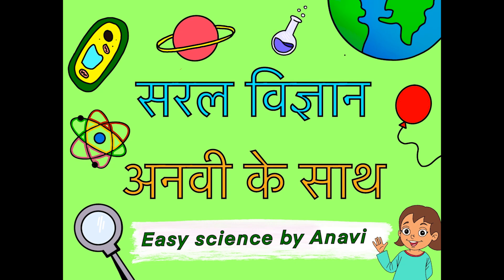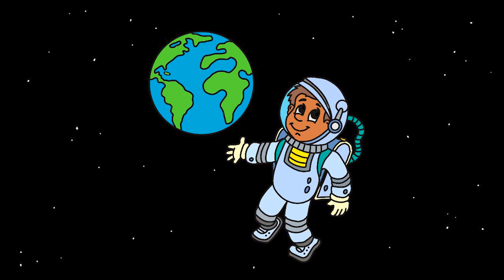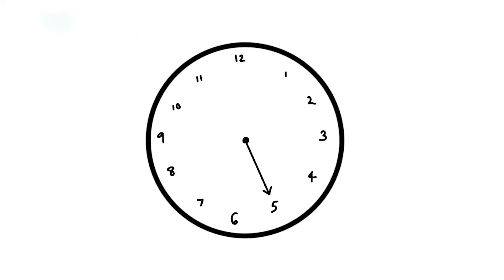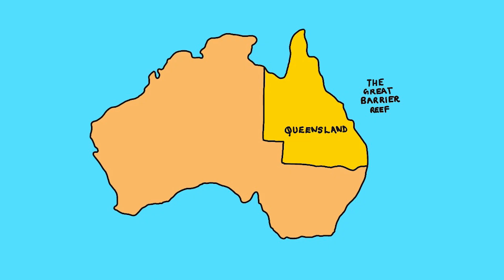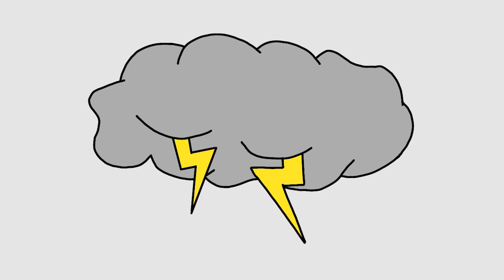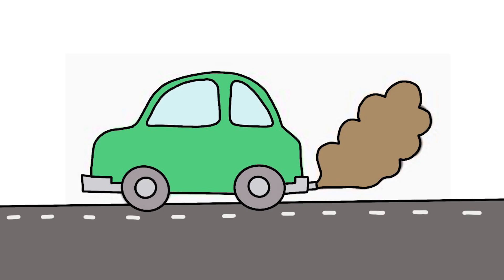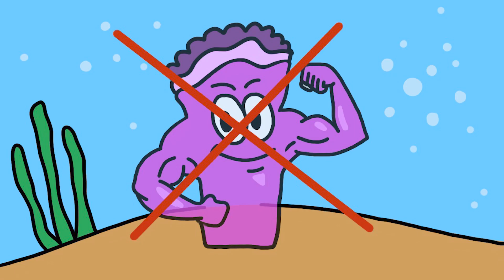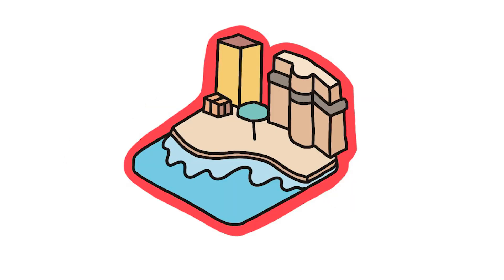What is the Great Barrier Reef? | Easy Science with Anavi (English Version)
Hi! Welcome to Easy Science with Anavi! This is my first English version video, and its alternative Hindi version will come out later. I wanted to diversify my content and make it accessible to more people, which is why I am beginning to make English versions as well. Share the video with your friends and family if you like it! I have used Adobe Premier Pro to edit this video, and all the drawings and animations have been done by me, inspired by images from Google.